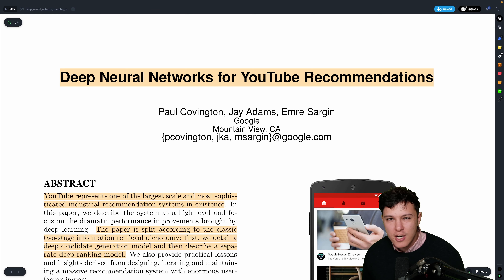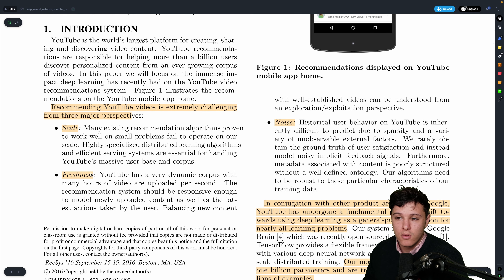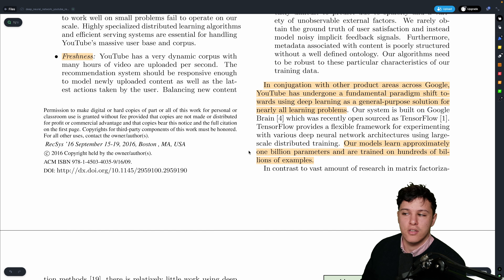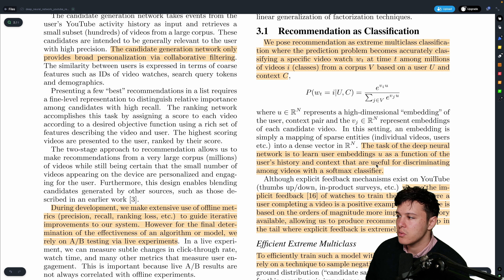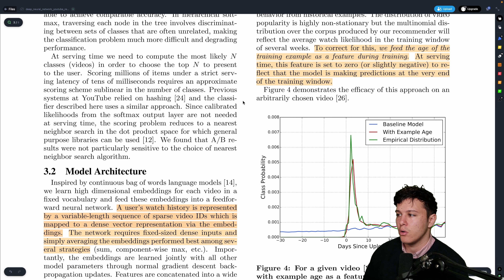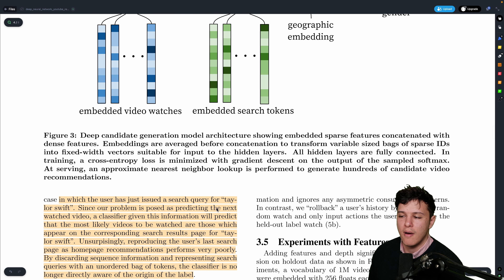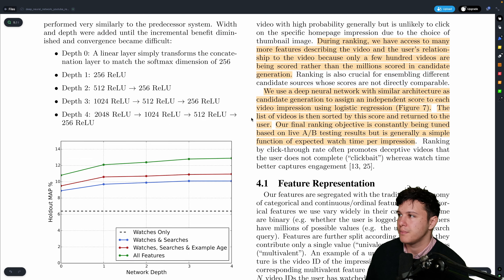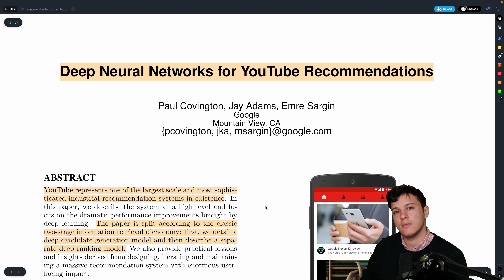[Paper Review]: Deep Neural Networks for YouTube Recommendations